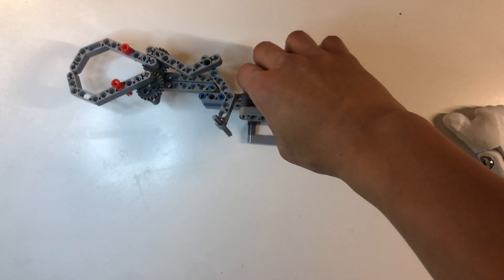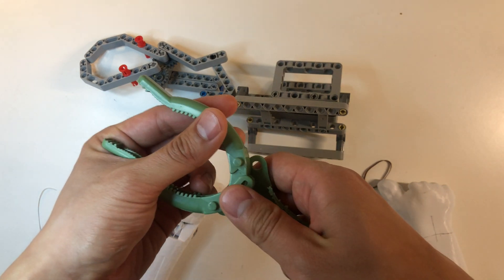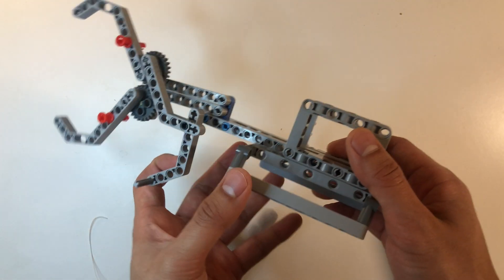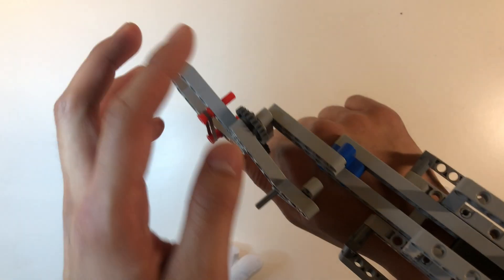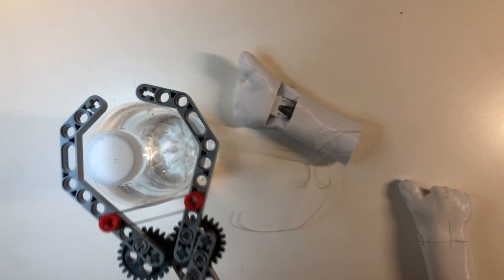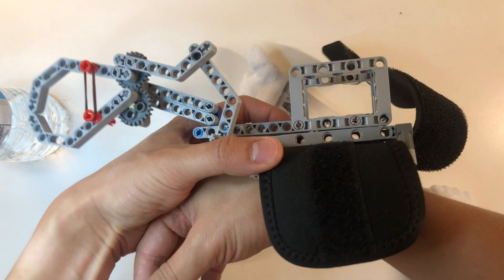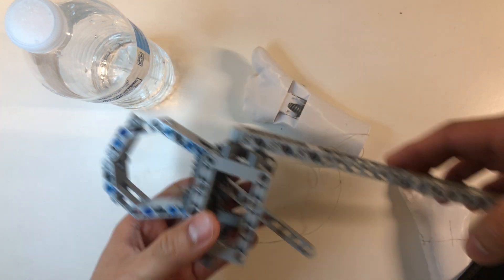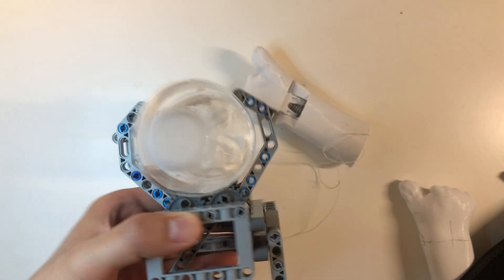Building a Robotic Hand Prototype with LEGO Technic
Can we build functional prototypes without using 3D printer?
Yes! with lego technic.

We built initial prototype for the prosthetic hand project.